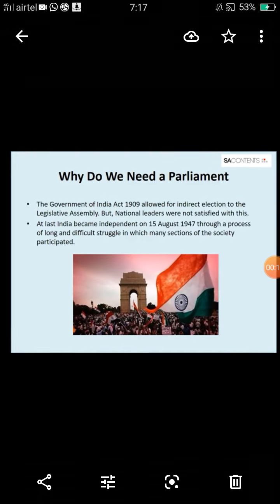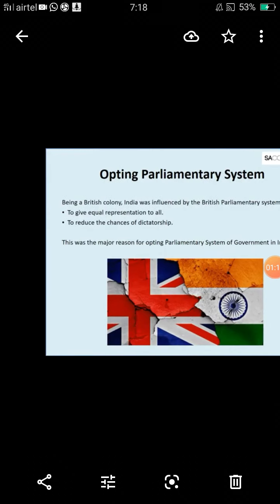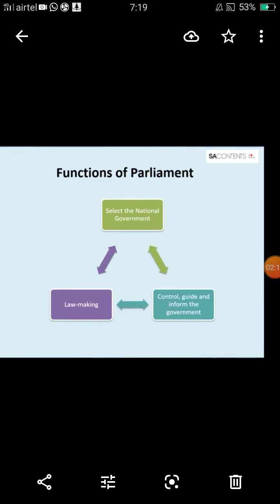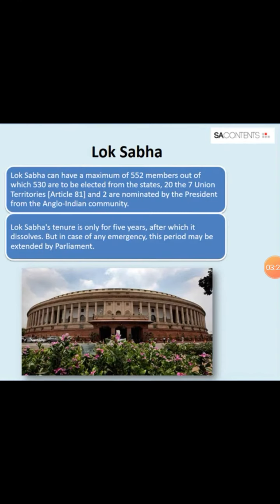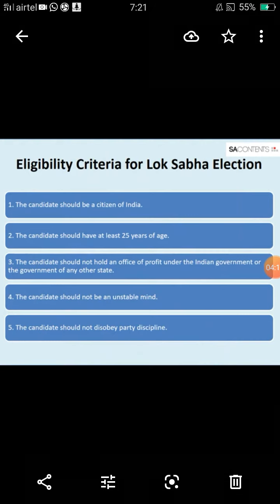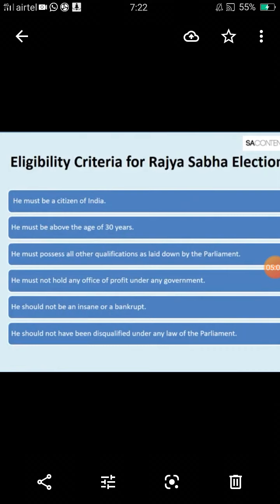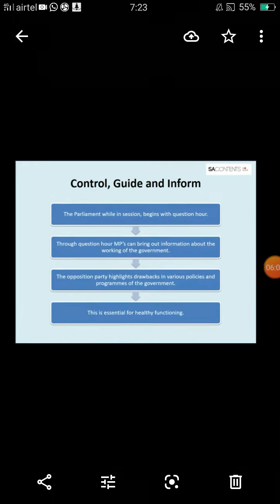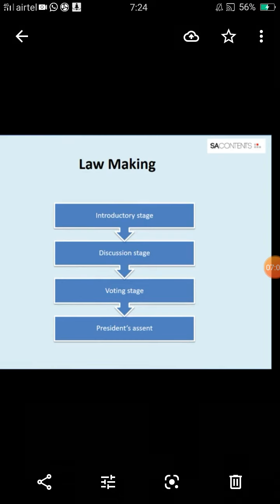July 12, 2020